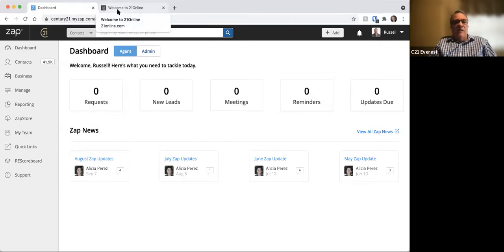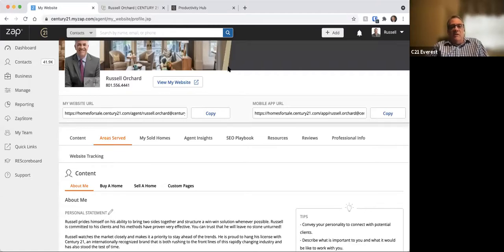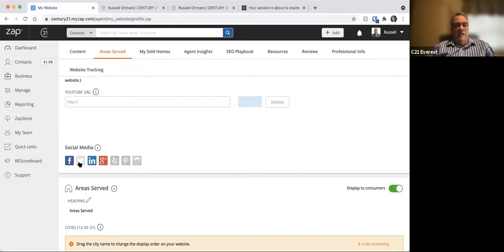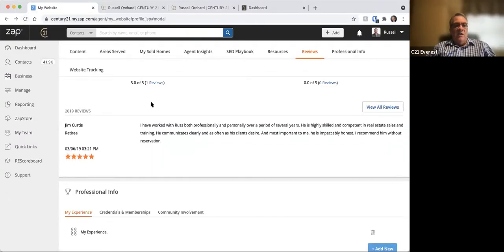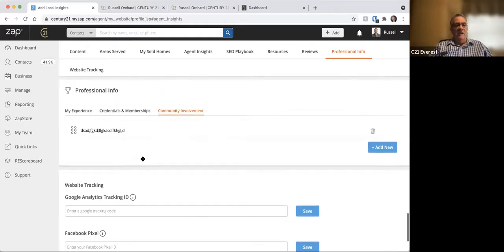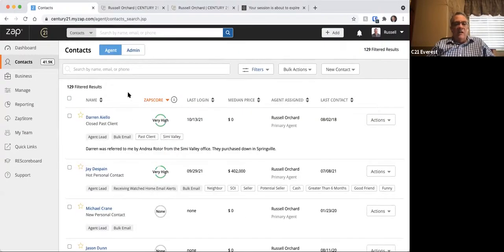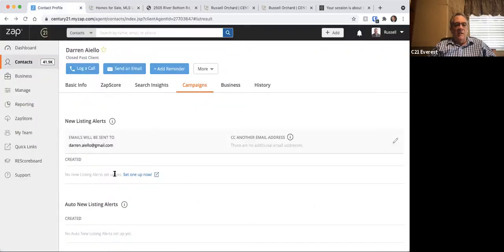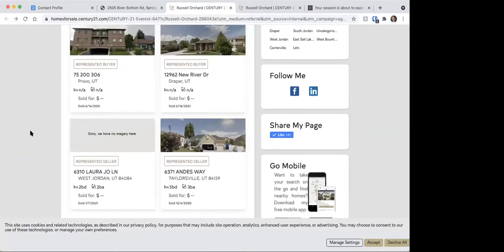Zapp October 21, 2021